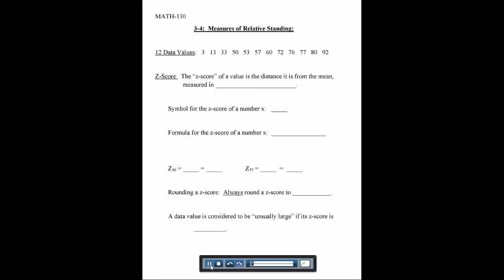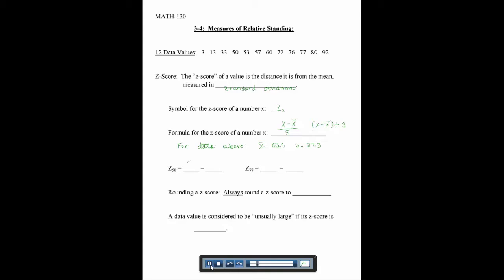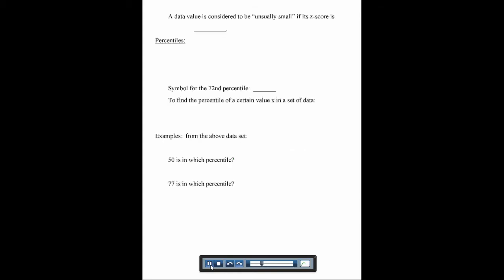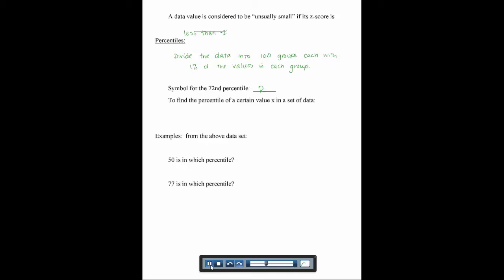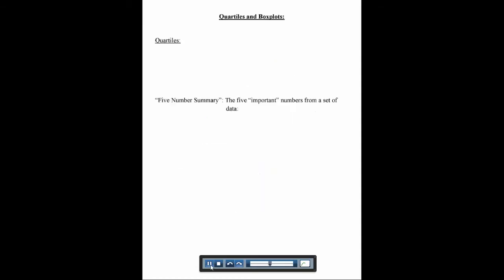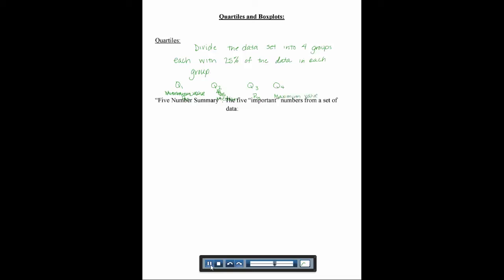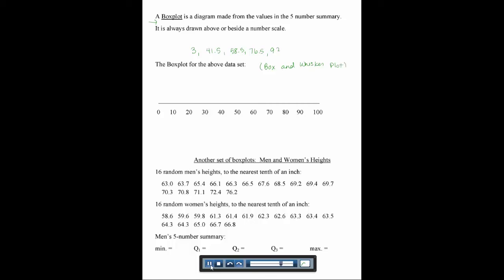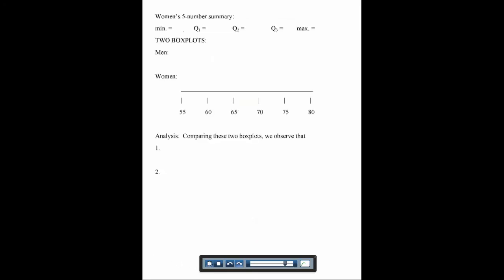MATH 130 pencast 3 4